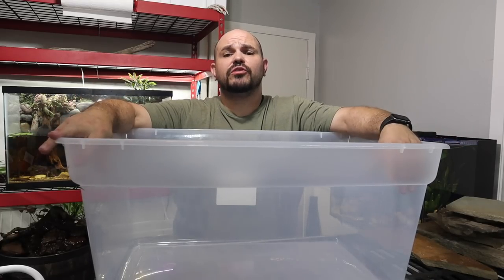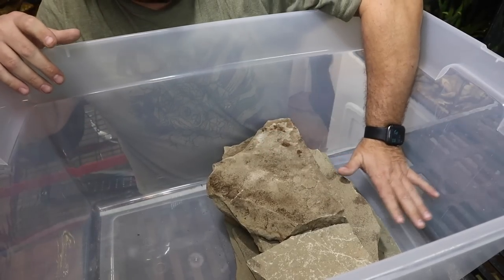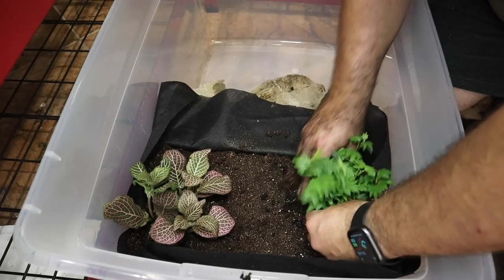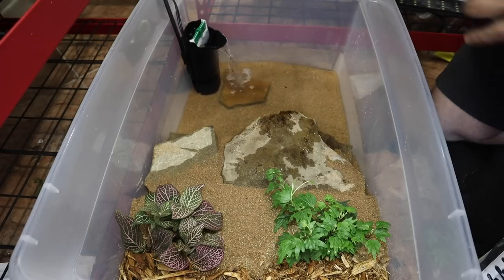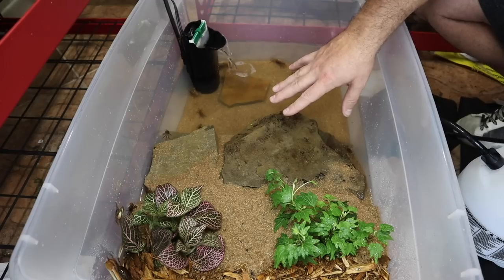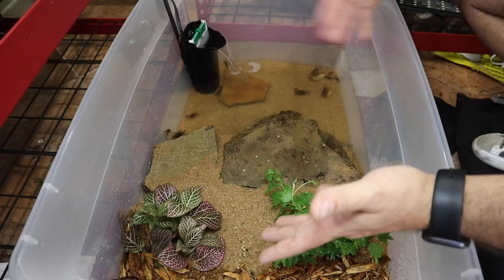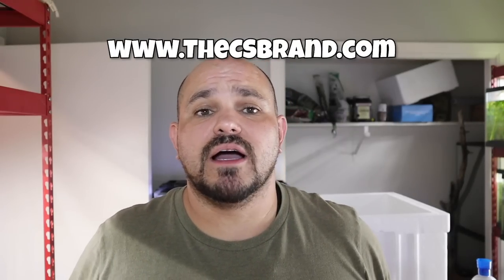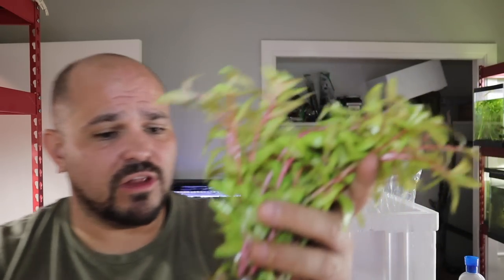Breeding fiddler Crabs *Update*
In today's video I update you on our failed attempt at breeding fiddler crabs. We update their enclosure and give them a new place to live.

Christopher Scott
75027

What I use in almost ALL of my tank builds:
LIGHTS
18-24 inch light (10 gallon)
30-36 inch light (29 gallon - 55 gallon)
36-48 inch light (55 gallon - 75 gallon)
48-52 inch light ( 75 gallon - 100 gallon)